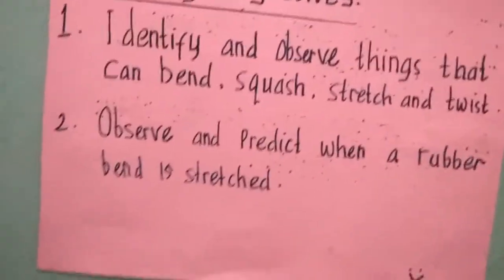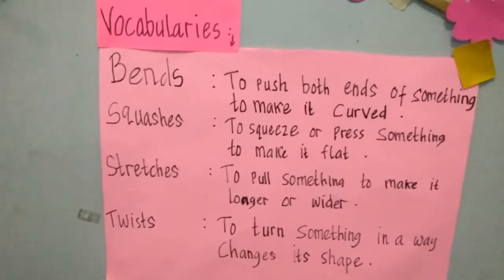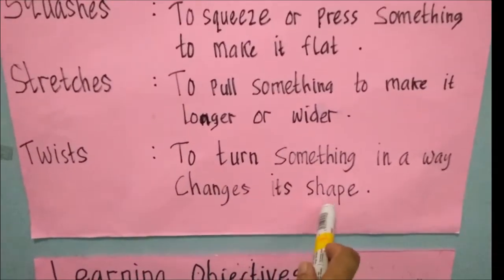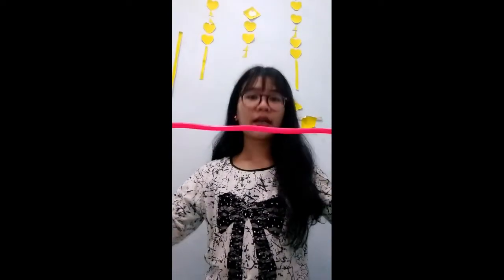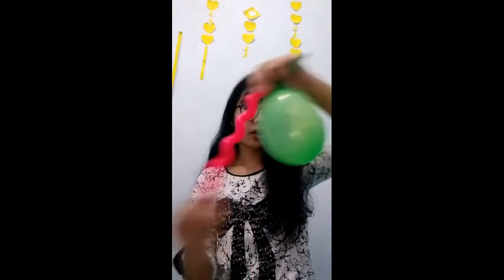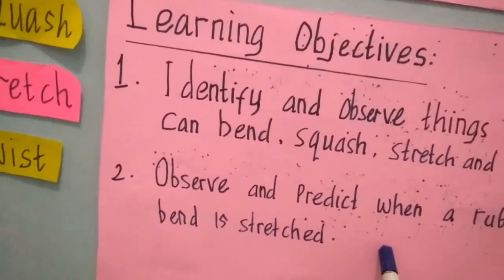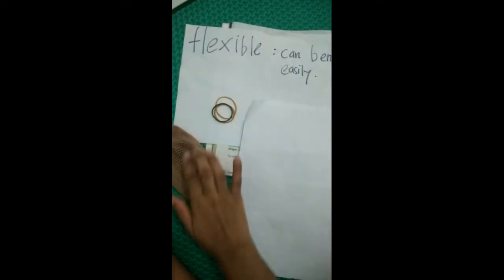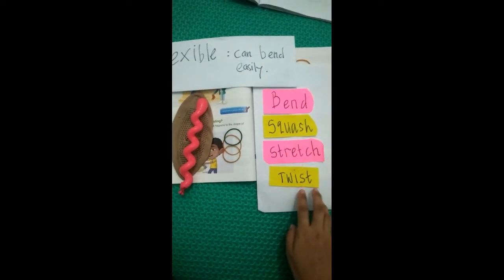Science Year 2 ~ Bend, squash, stretch and twist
This is a short video for year 2 about things can changes by bend, squash, stretch and twist